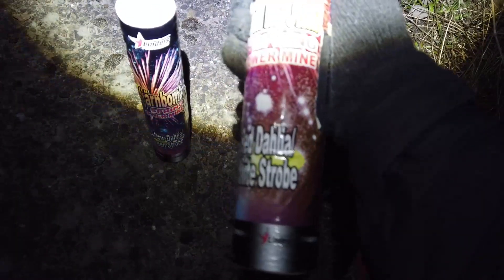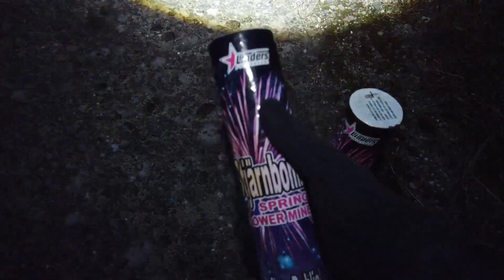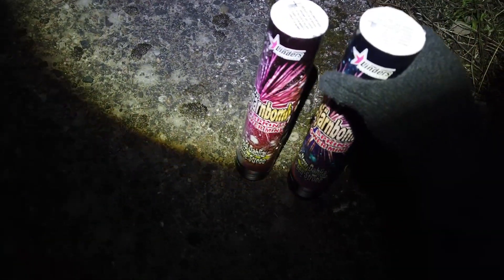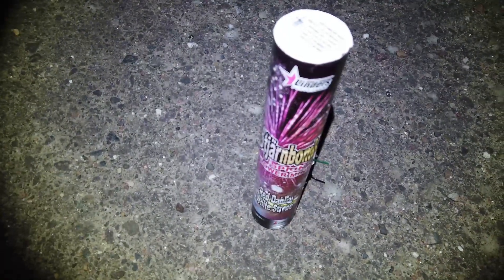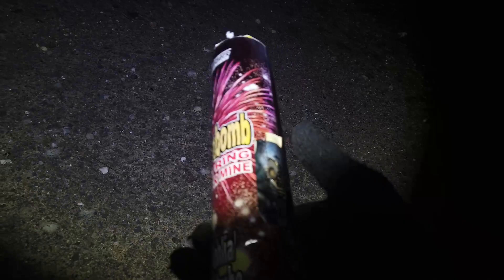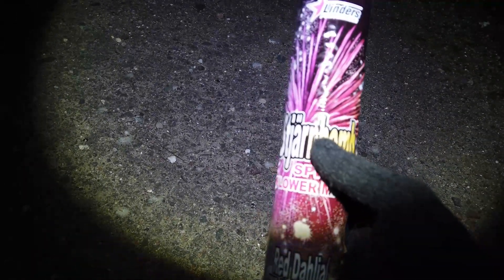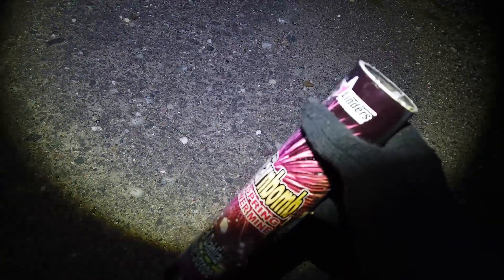Testing Linders stjärnbomb 50mm